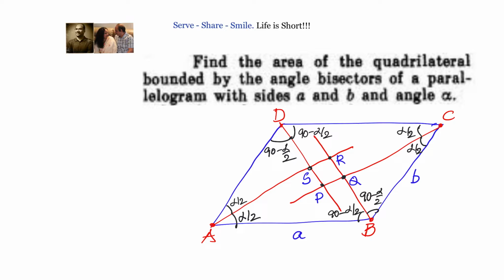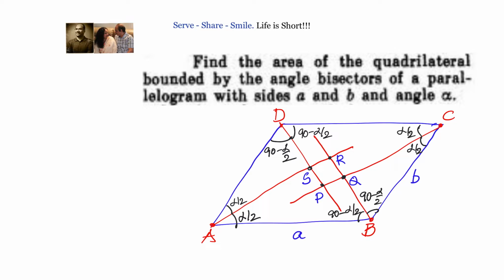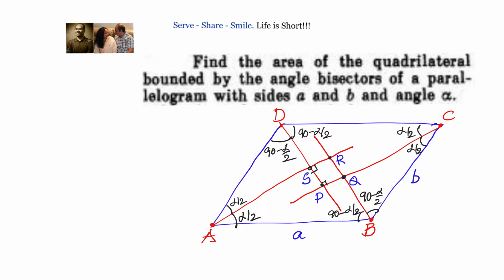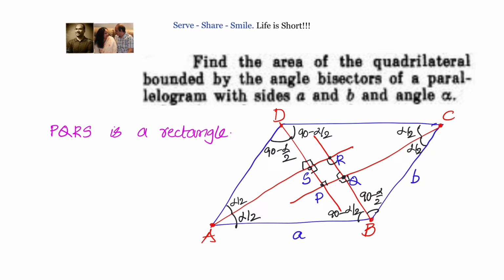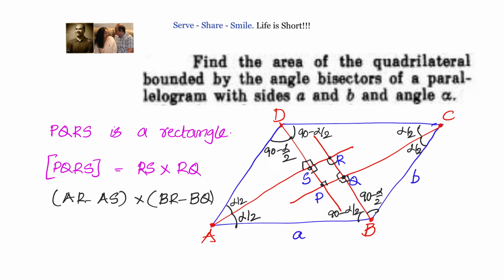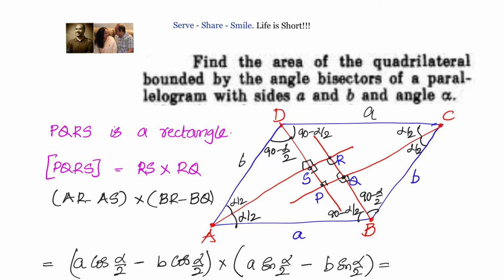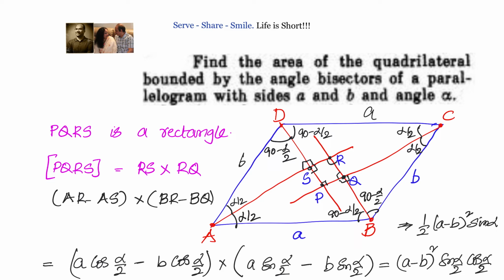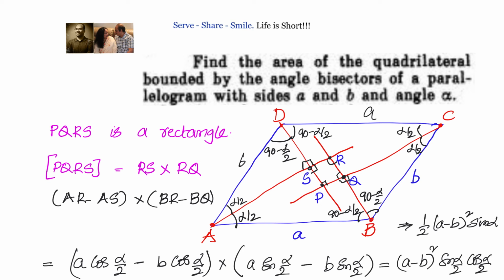Find the area of the quadrilateral bounded by the angle bisectors of a parallelogram with sides a,b.